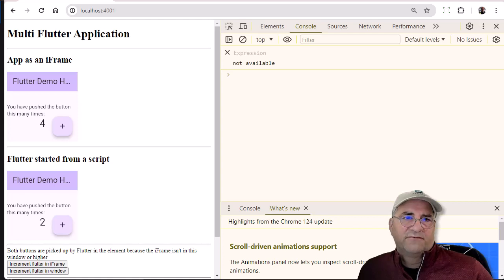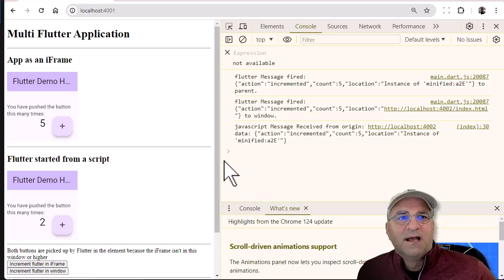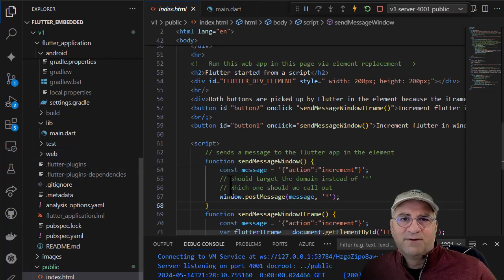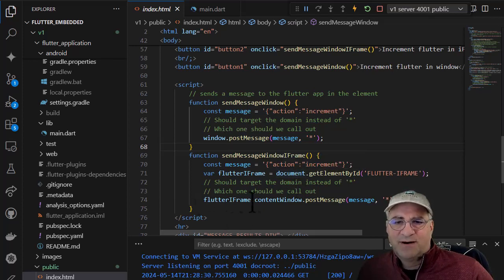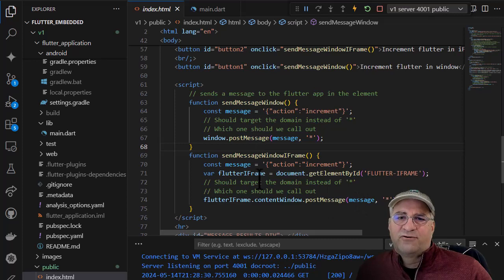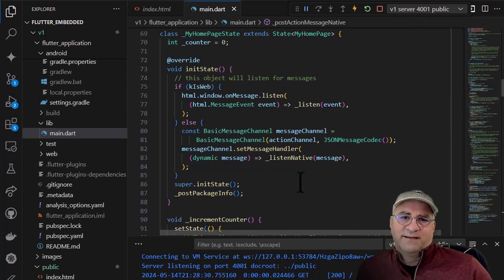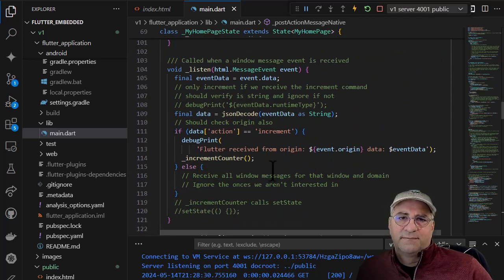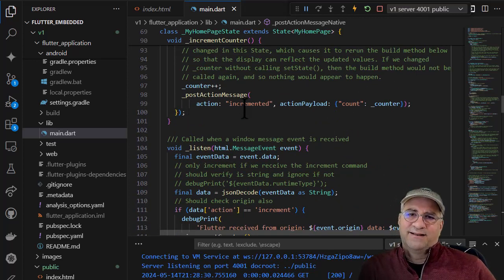Showing the code for bidirectional messaging between Flutter and a hosting web app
A demonstration with code snippets of bidirectional communication between Flutter and HTML/JavaScript in a web app.

The sample Flutter counter app is embedded in a web page.  Demonstrates messaging Flutter to the web app via window messages whenever the counter increments.

Demonstrates messaging from the web app to Flutter whenever a button is pressed on the HTML page.  An "increment" message is passed to Flutter via the browser window messaging, which causes the Flutter app to increment its counter